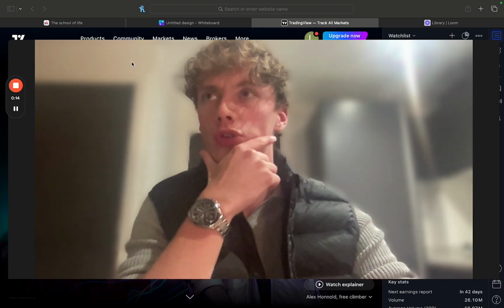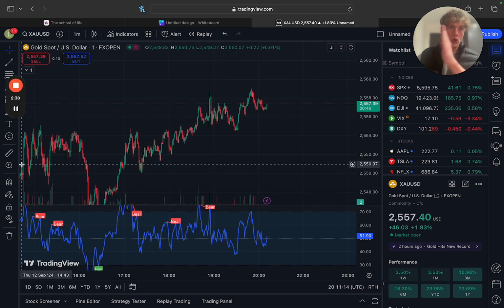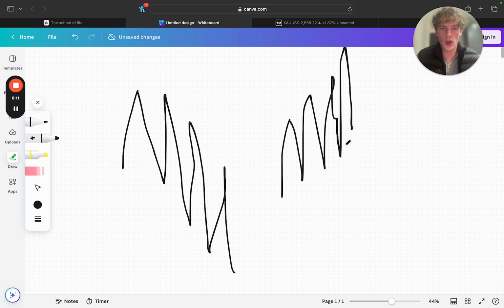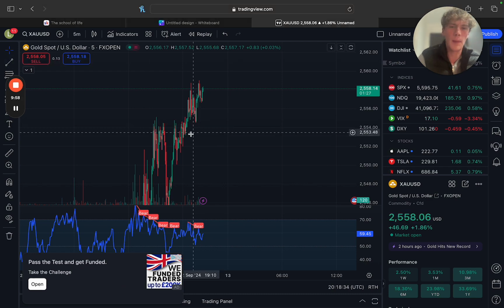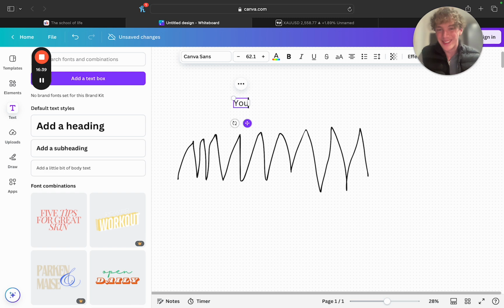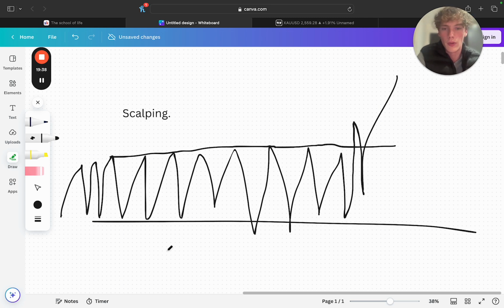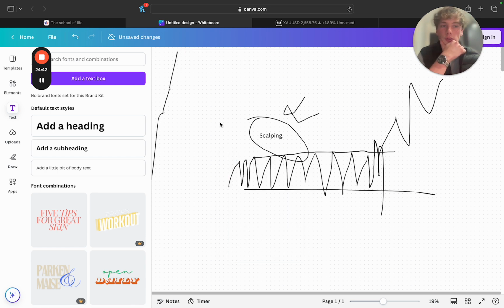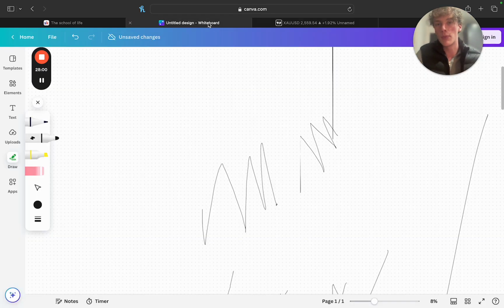The forex guide that made my students thousands (preview)